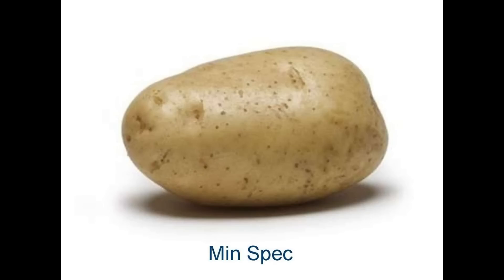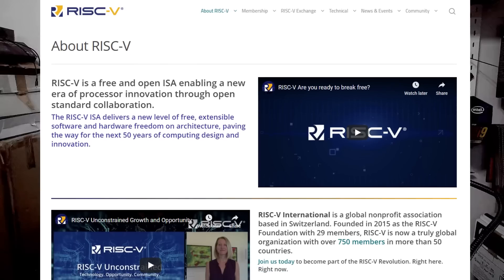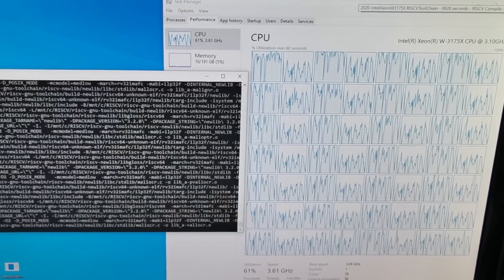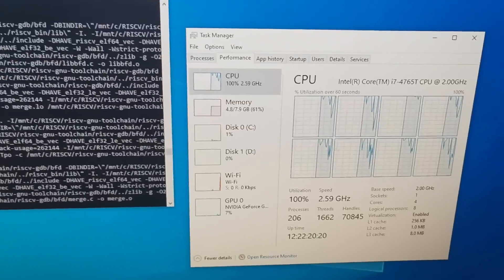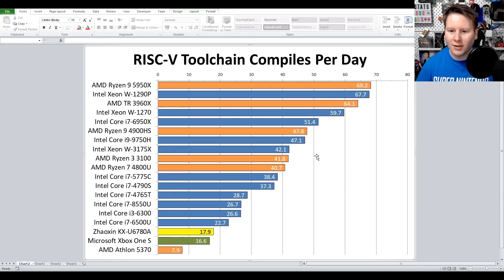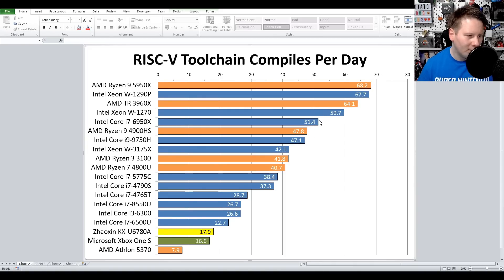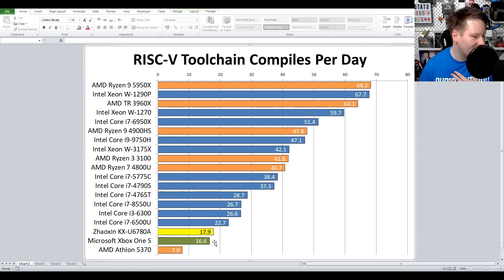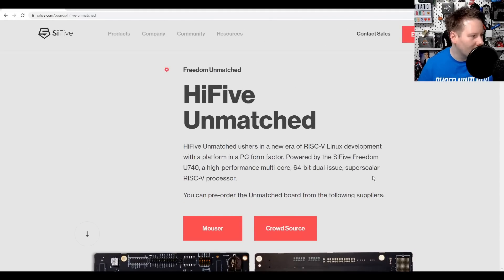Compiling a Benchmark for RISC-V 💻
We've been after a compile benchmark for a while, something that was easy enough to run on multiple systems but also portable, could be automated, but also relevant to something new. It turns out the RISC-V Toolchain compile test is ready and waiting.

All data can be found in AnandTech's Benchmark Database (continually updated)

0:00 Intro
0:06 What is a Benchmark
0:48 Chromium Compile Kaput
1:27 What is RISC-V?
1:55 Building a Benchmark
2:08 What is the RISC-V ToolChain
2:59 The Benchmark
3:33 Compile Performance is Varied
4:30 The Initial Results
7:46 SiFive Mini-ITX
8:49 Running for 3 hours per CPU
9:42 Portable!
10:47 CAT

Many thanks to our Top Tier Patrons, including:
- Michael Spencer